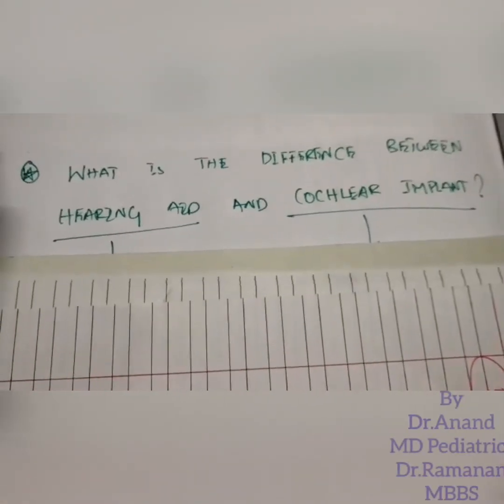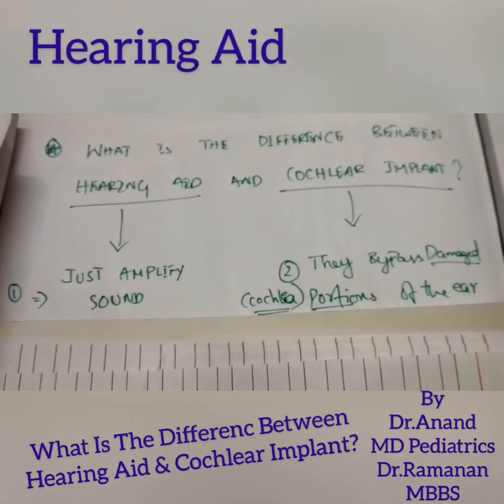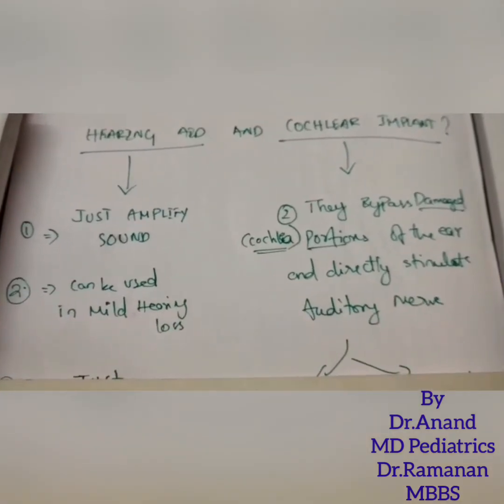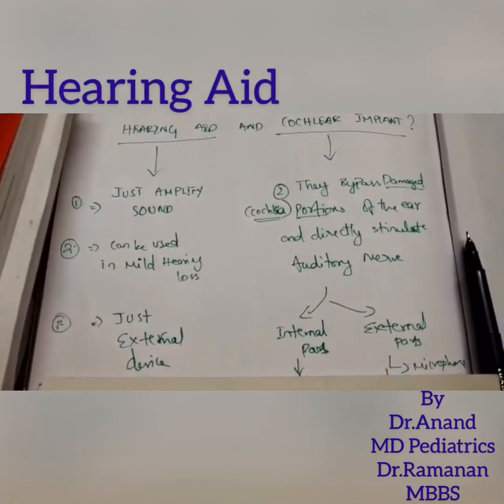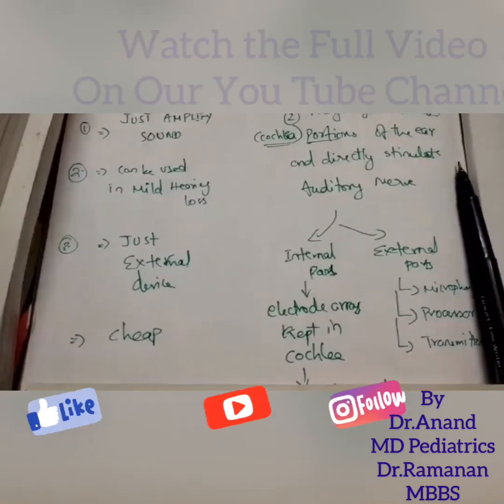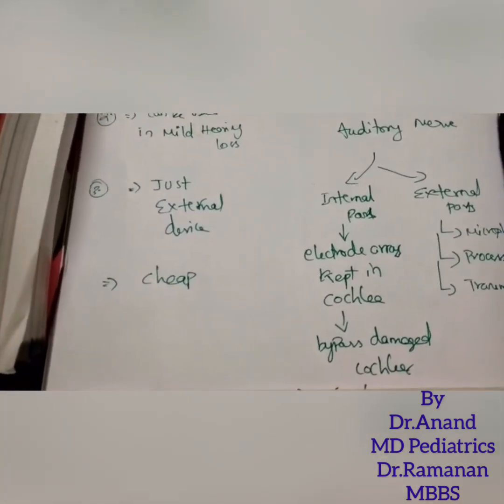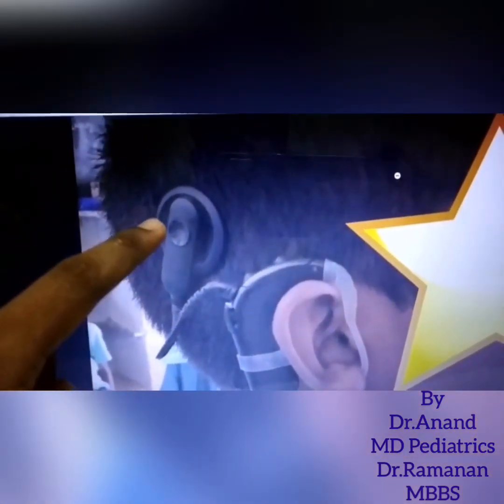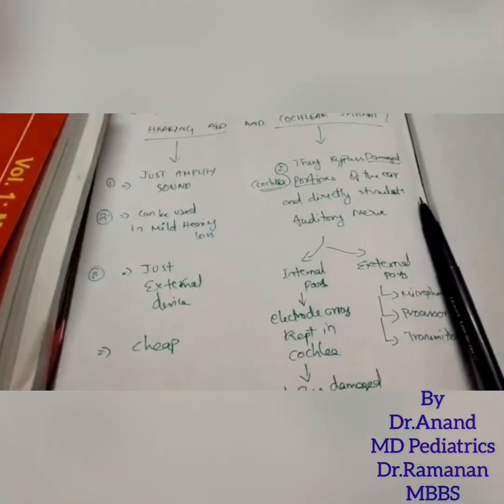Do you know the difference between HEARING AID & COCHLEAR IMPLANT ?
Pediatrics By Dr.Anand